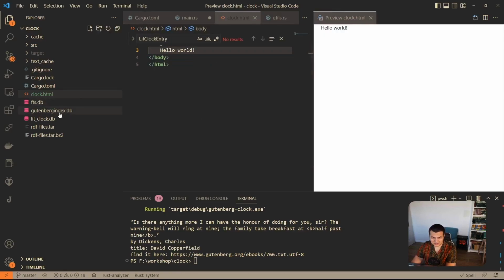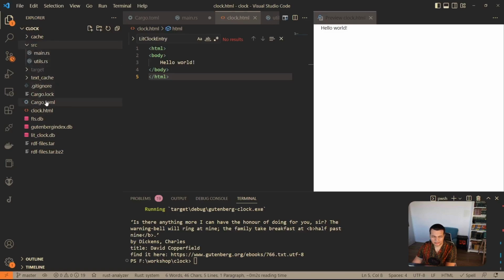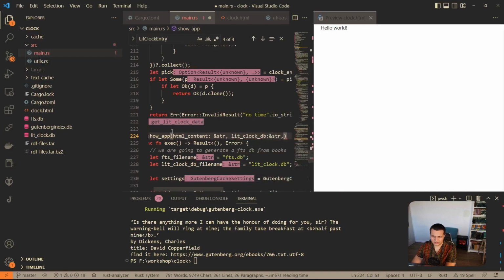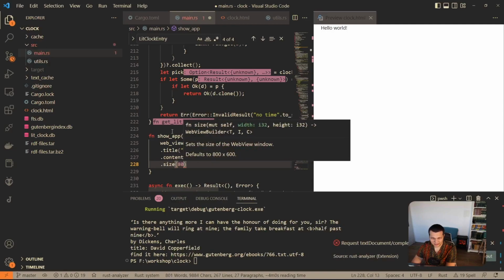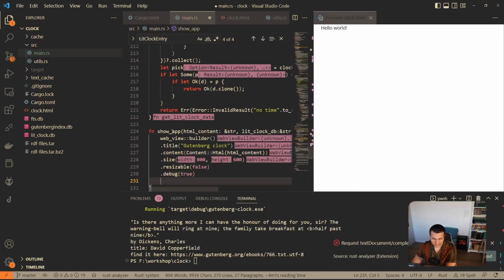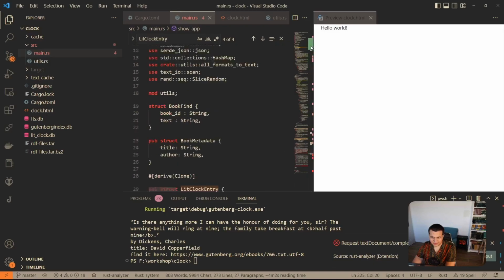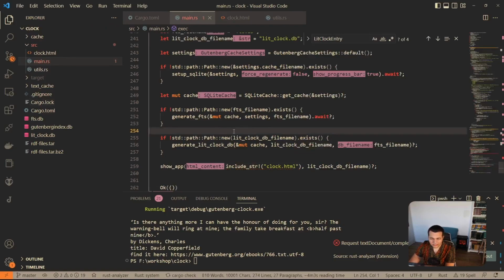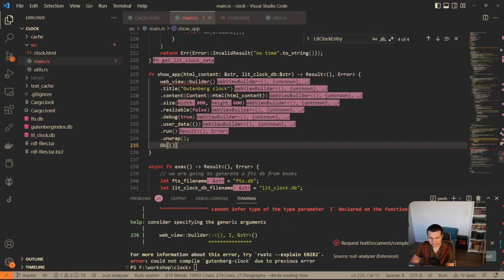[Gutenberg Clock] Building the webview [Part 5]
This tutorial uses webview so we display the time with style :)

The Gutenberg Clock is actually a Rust toy application that I wrote for fun to show a simple use case for my gutenberg-rs crate.